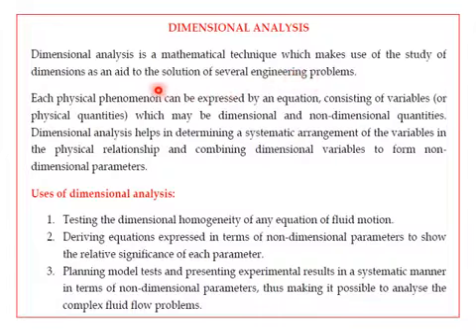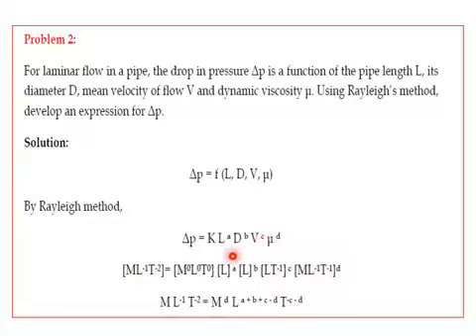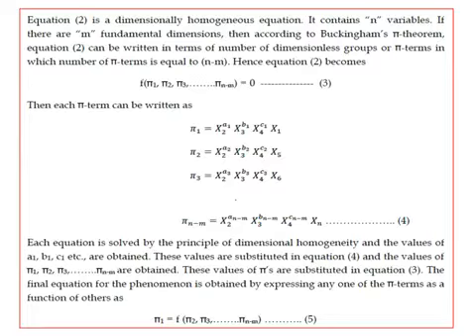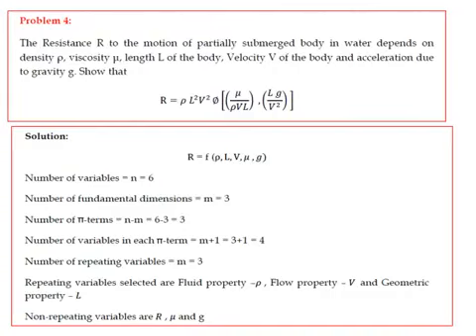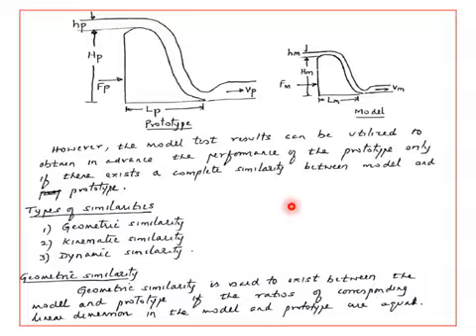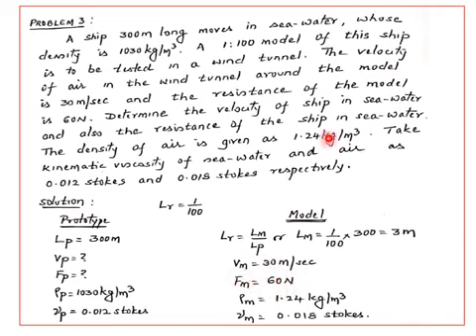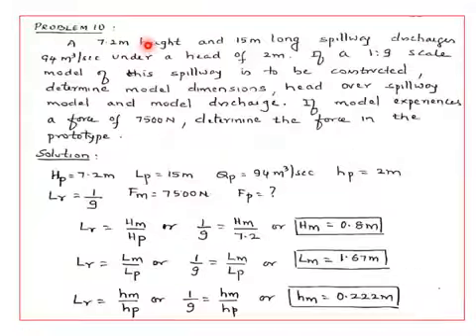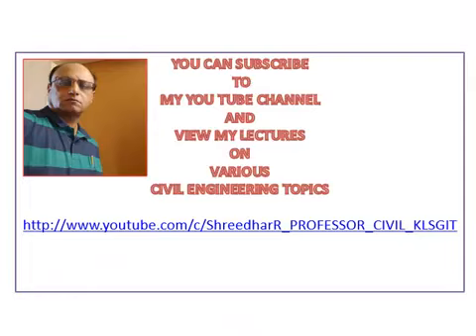DIMENSIONAL ANALYSIS AND MODEL STUDIES